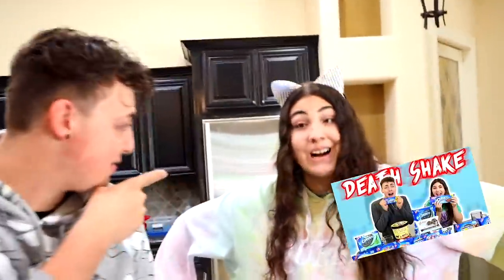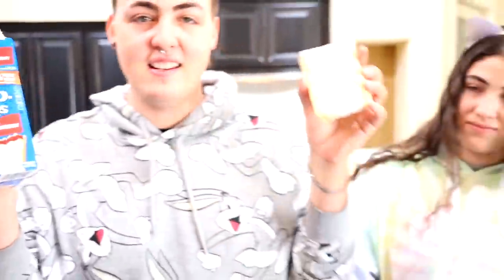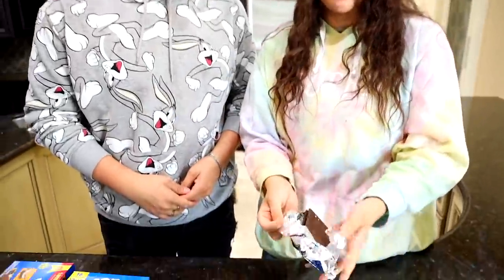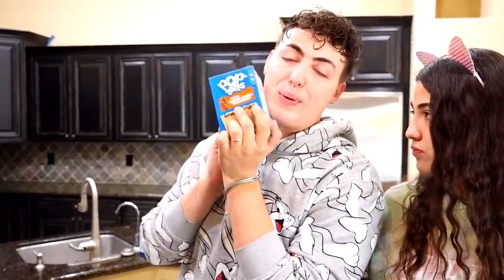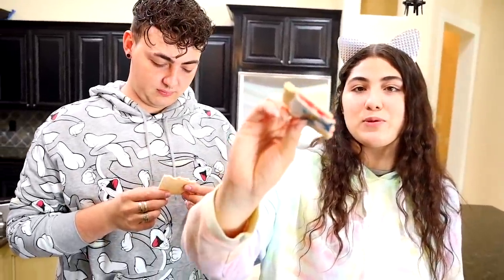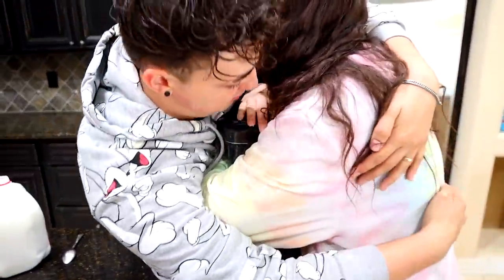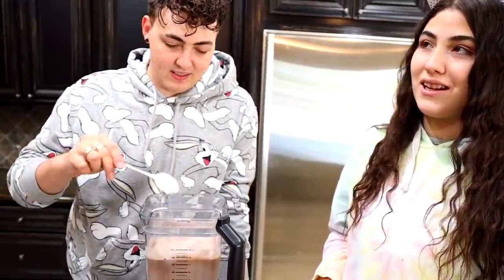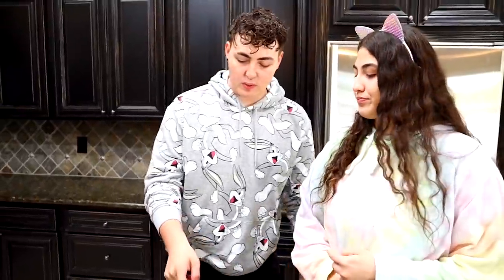HOW TO MAKE A POP TART MILKSHAKE!!!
⬇️  SOCIAL MEDIA DOWN BELOW ⬇️

LET'S TRY AND GET THIS VIDEO TO 1000 LIKES! I know we can do it!

Comment what you think I should do next!